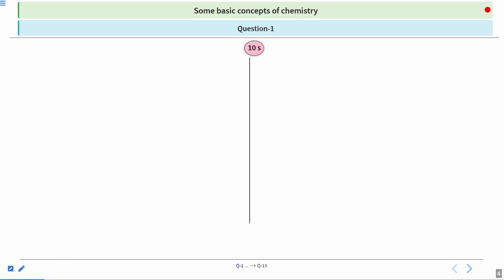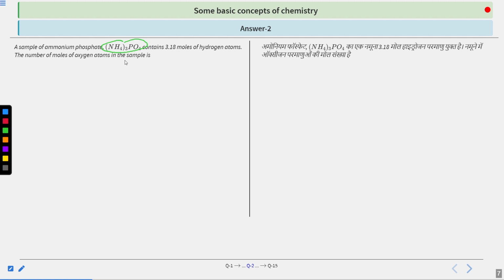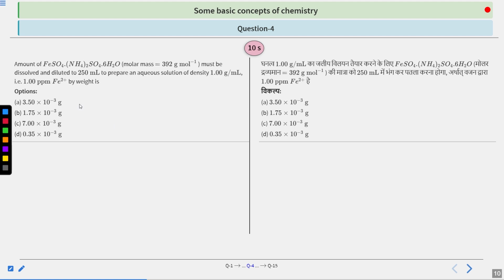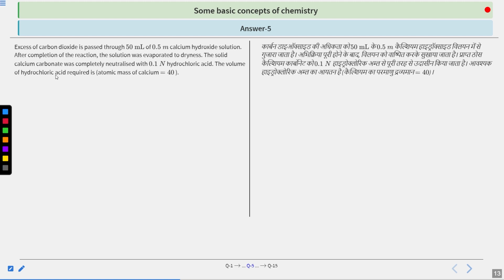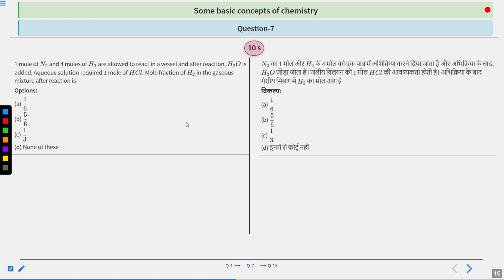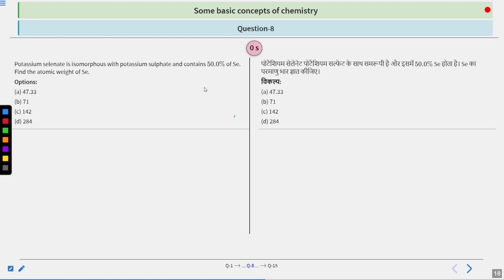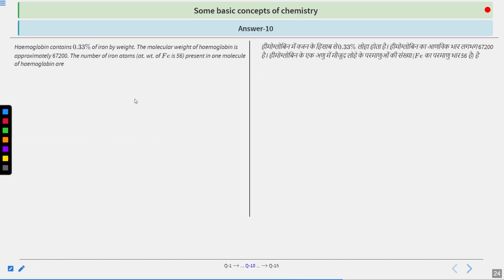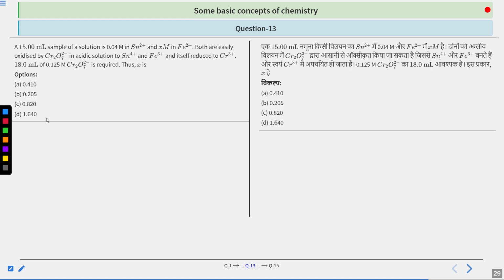Some Basic Concepts of Chemistry Questions Part 4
Subject: Chemistry
Programme Name: Some Basic Concepts of Chemistry
Course Name: Engineering

In this video, we have covered some practice questions on the concept of Mole and molar mass, Percentage composition, Physical quantities and their measurements, Significant figures, Dimensional analysis, Molality, Morality, Normality, Limiting reagent, Dalton's atomic theory, Molecular mass, Formula mass, 'n' factor, Equivalent weight.

📡 Key Features:
Syllabus-based Content

JEE MoleConceptAndMolarMass PercentageComposition PhysicalQuantitiesAndTheirMeasurements SignificantFigures DimensionalAnalysis Molality Morality Normality LimitingReagent Dalton'sAtomicTheory MolecularMass FormulaMass #'n'Factor EquivalentWeight.